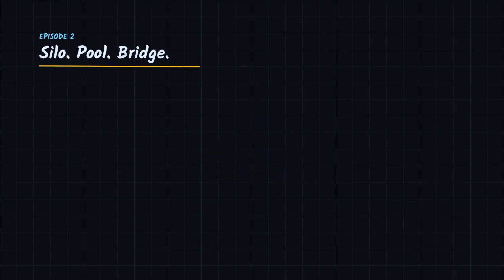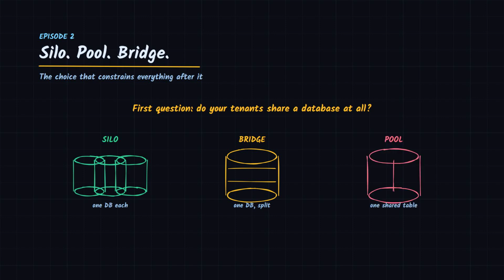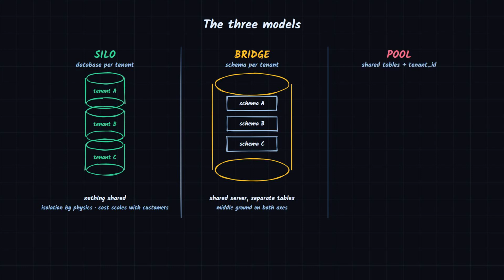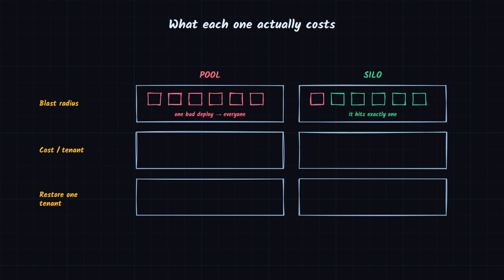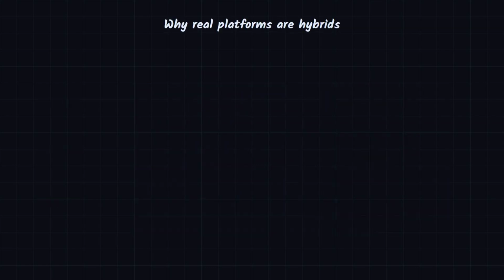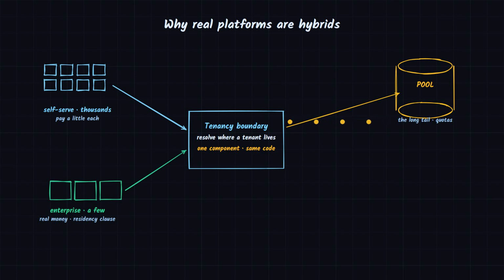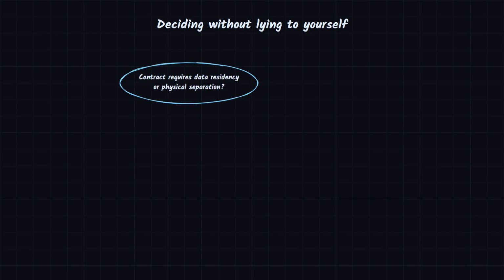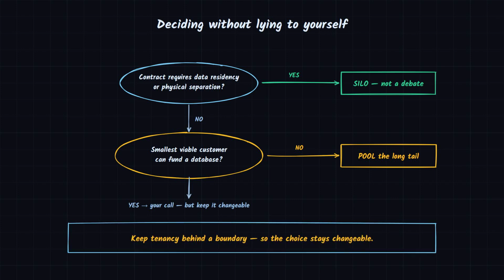Silo vs Pool vs Bridge: Choosing Tenant Isolation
A database per customer is the safest thing you can build — and it stops being affordable long before you're a big company. This episode works the three isolation models honestly: silo, pool, and bridge. Blast radius, cost per tenant, noisy neighbours, per-tenant restore, and why almost every real platform ends up a hybrid tiered by what customers pay.

Chapters
0:00 The Decision Underneath Everything
0:49 The Three Models
1:40 What Each One Actually Costs
2:41 Why Real Platforms Are Hybrids
3:39 Deciding Without Lying to Yourself
4:38 Coming Up Next